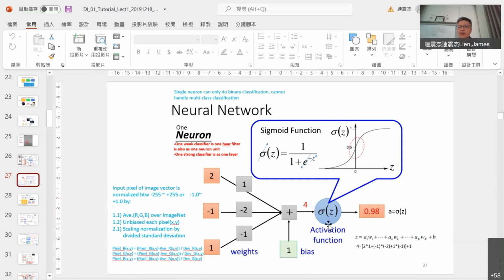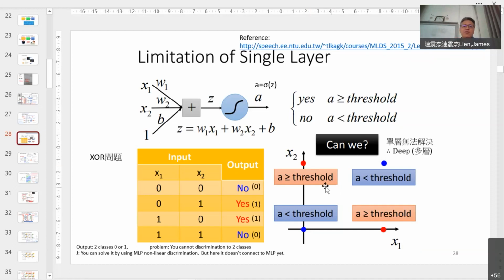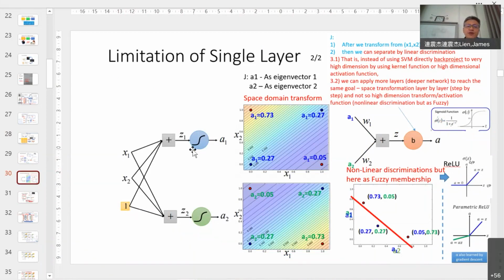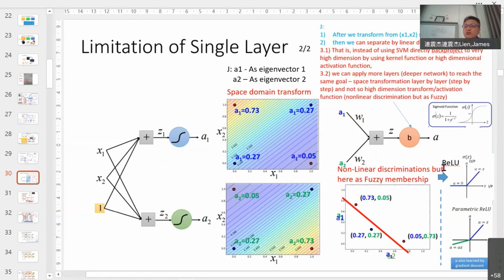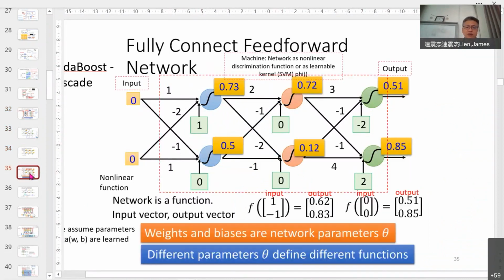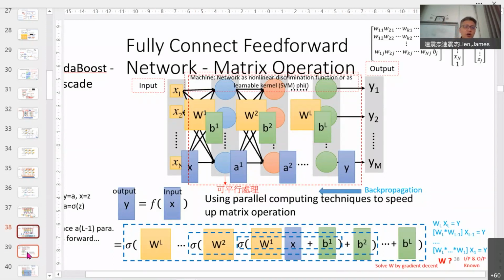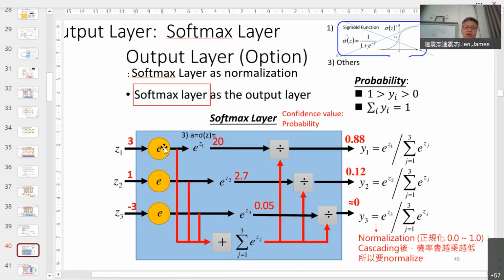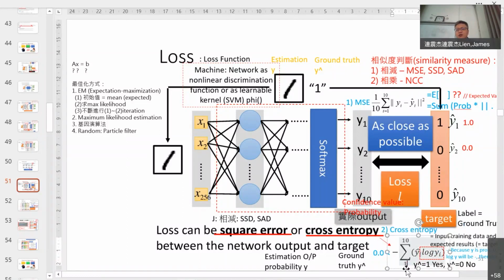電腦視覺與深度學習_20211209_01_Dl_Tutorial_Lec1